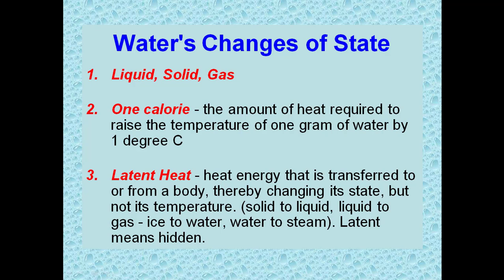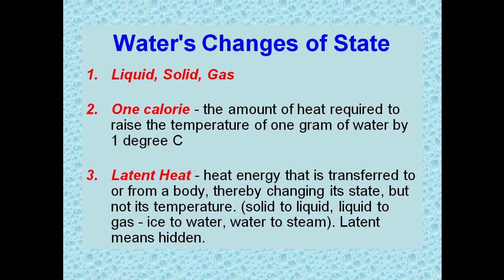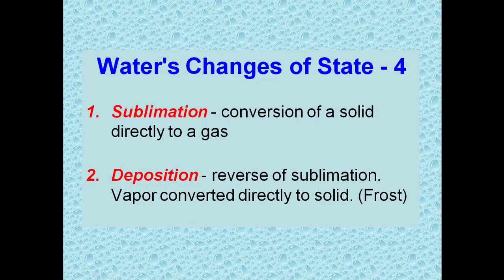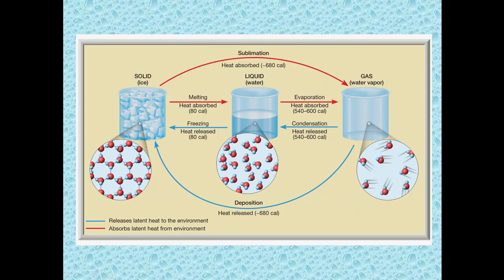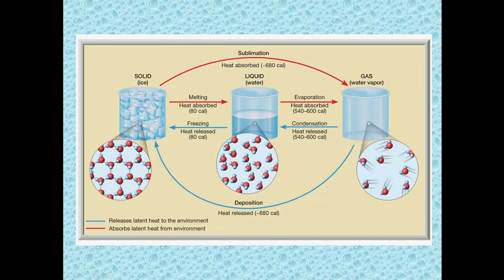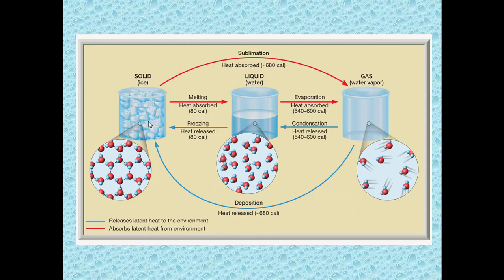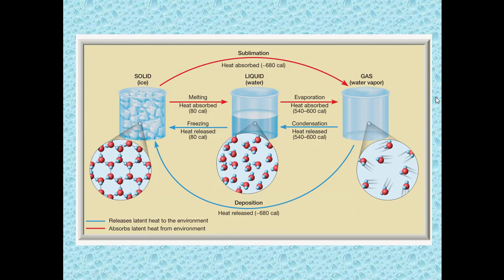3 Phases of Water Explained